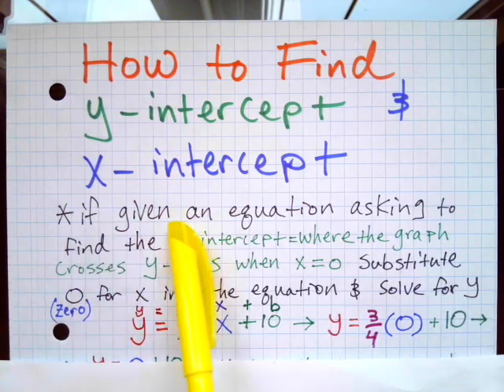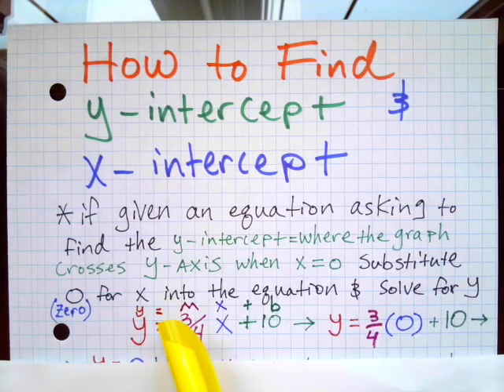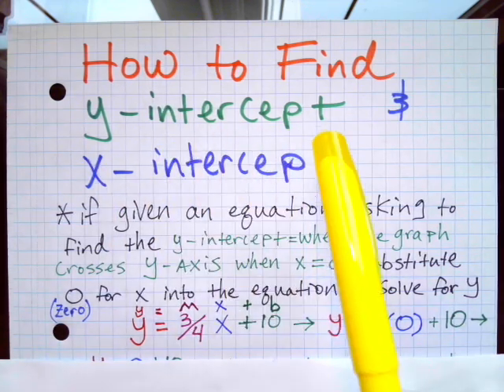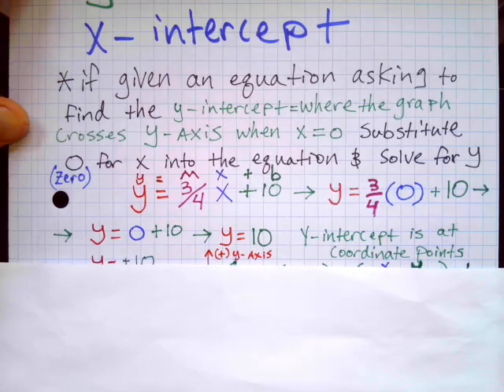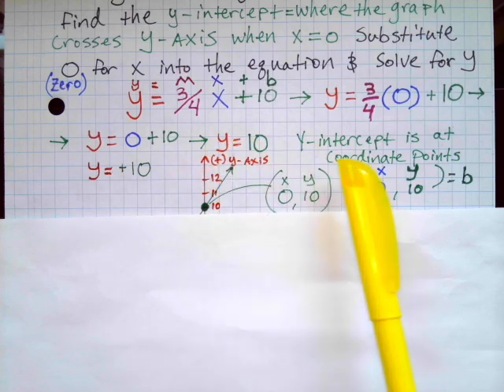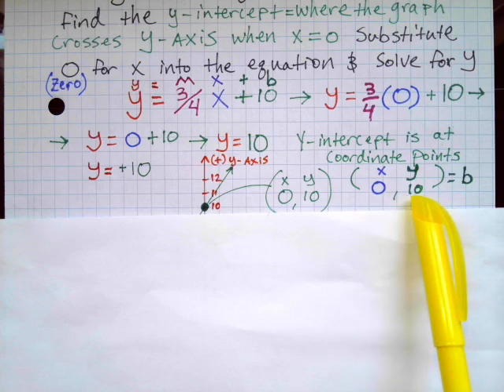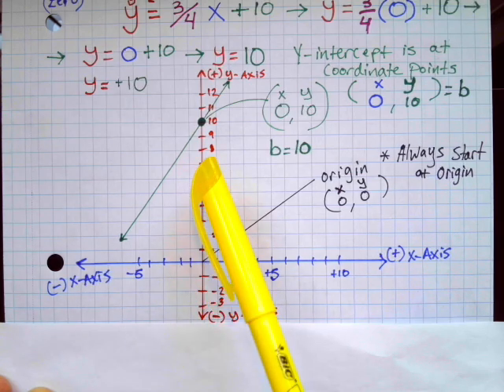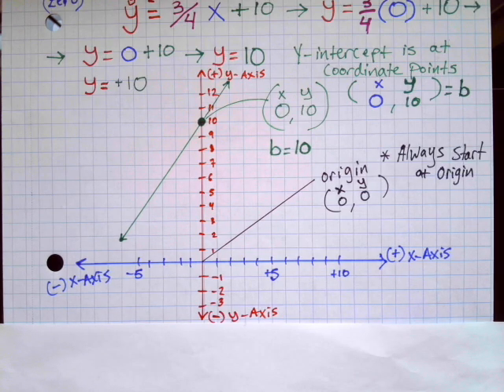(Video #3) HiSET & G.E.D. Question:"What's the X & Y Intercepts, plot and graph line on X & Y graph"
3 of 5 Instructional Videos answering the HiSET & G.E.D. Math TEST Question:"Given and Equation of a line, determine the X & Y Intercepts, plot them on the X & Y Coordinate Plane and then graph the line on the X & Y Coordinate Plane for the HiSET Math Test = High School Diploma Equivalency Exam Assessment